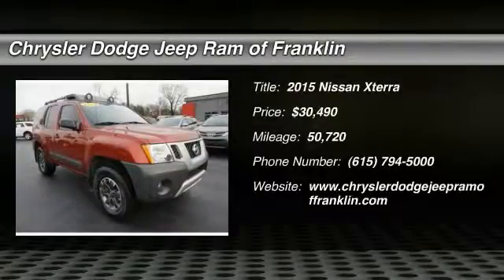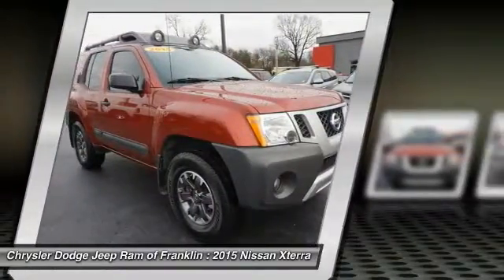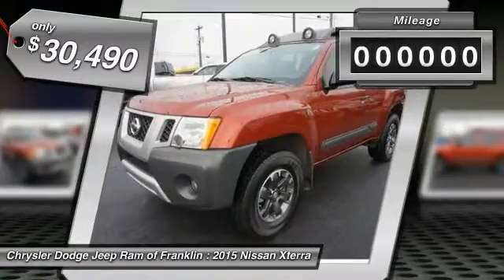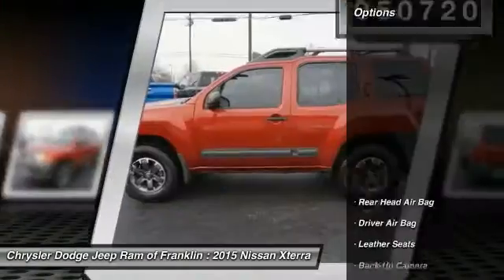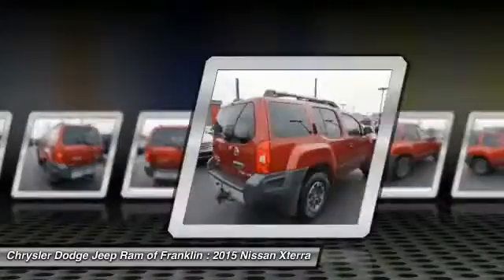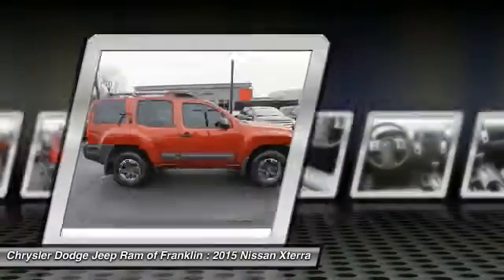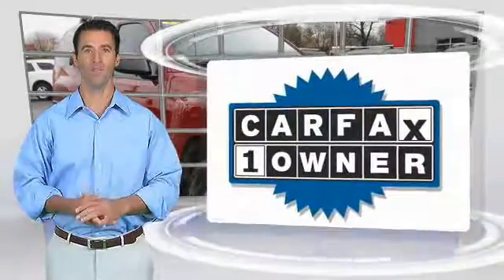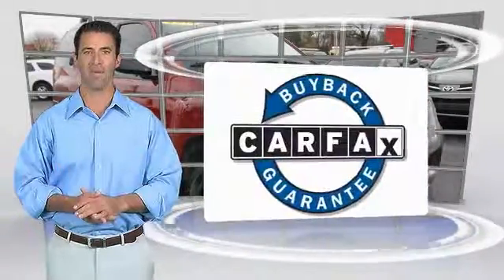2015 Nissan Xterra Franklin TN S301108B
2015 Nissan Xterra PRO-4X 4WD